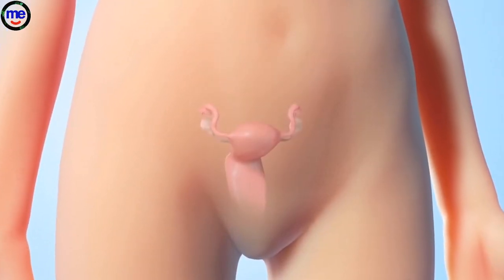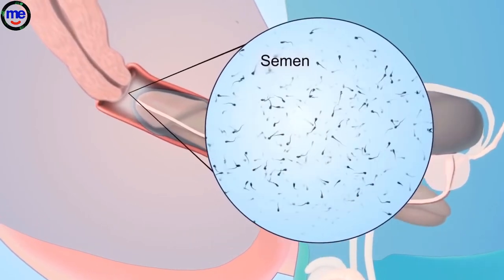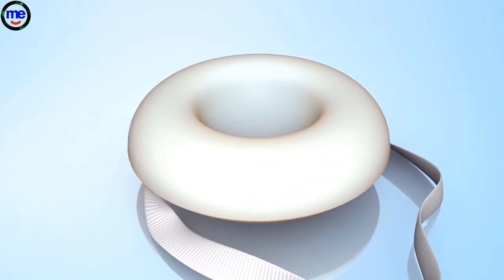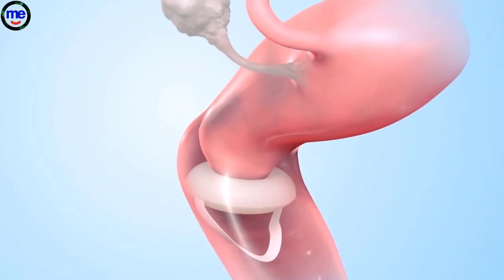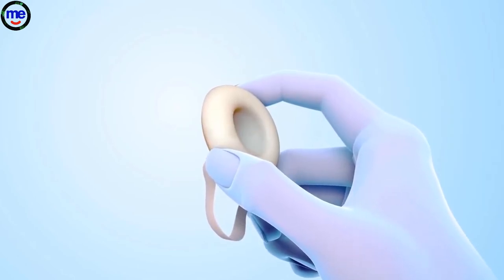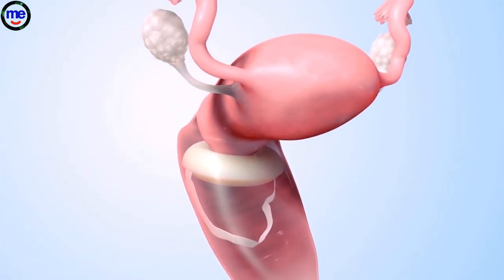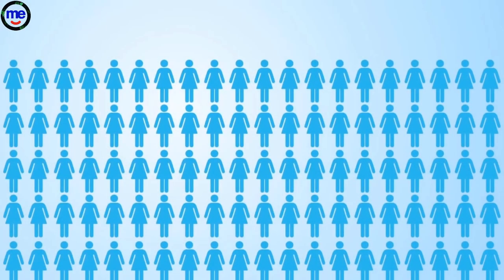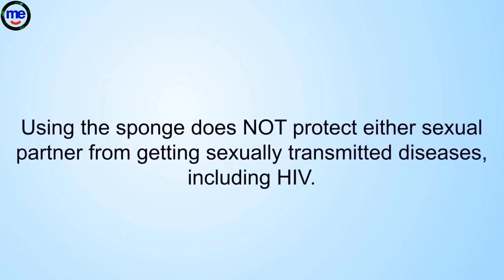Contraceptives - Types of contraceptives - Vaginal sponge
The contraceptive sponge is a type of birth control (contraceptive) that prevents sperm from entering the uterus. It is soft and disk-shaped and made of polyurethane foam. The contraceptive sponge contains spermicide, which kills sperm.

Before having sex, you insert the sponge deep inside the vagina so that it covers the cervix. Your vaginal muscles hold it in place. The contraceptive sponge has a strap on one side for easier removal.

The sponge can prevent pregnancy but doesn't protect against sexually transmitted infections (STIs).